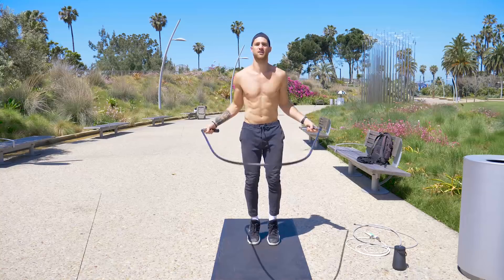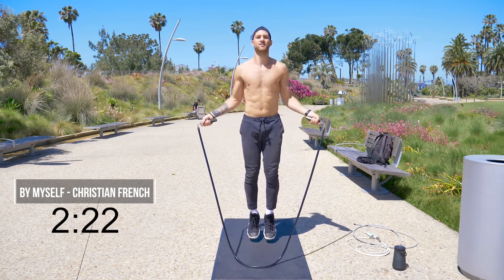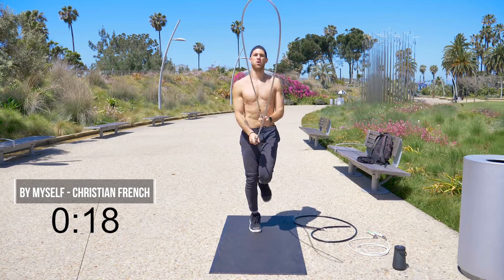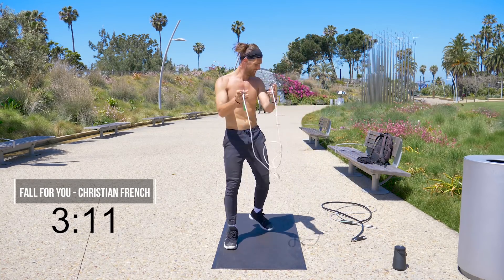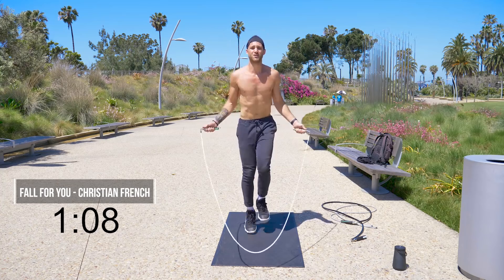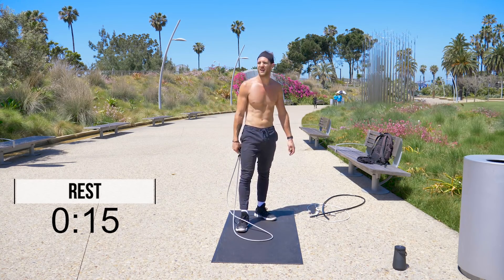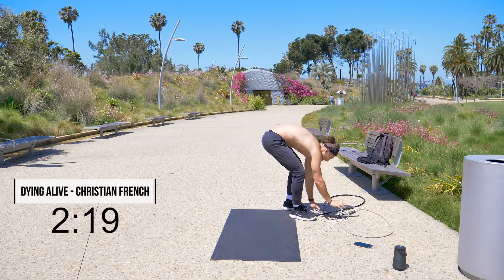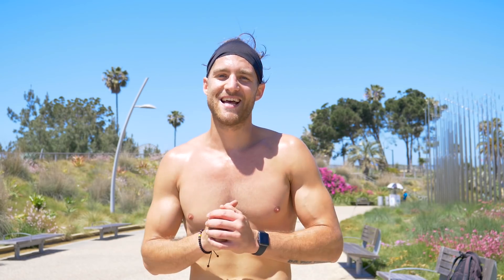Fat Blasting Heavy Rope Workout ft. Christian French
Hi there. We’re Dan and Brandon (The Jump Rope Dudes.)
We're here to help you get lean and live more by incorporating jump rope into your fitness routine. We created this community because we lost 130 lbs. collectively after years of struggling to get and stay lean. With just a jump rope and the world as your gym we are here to teach you how to do the same.